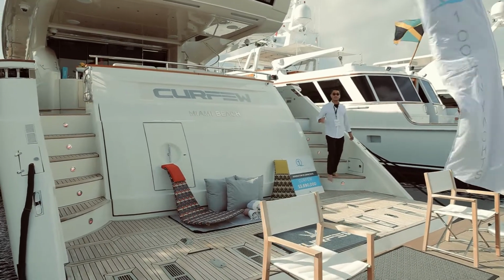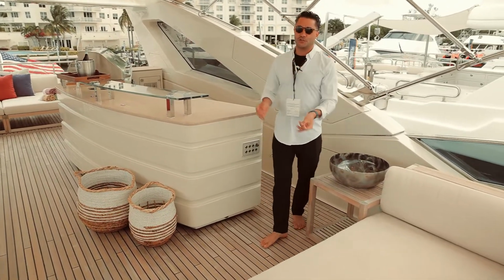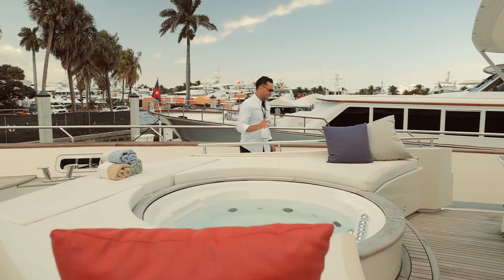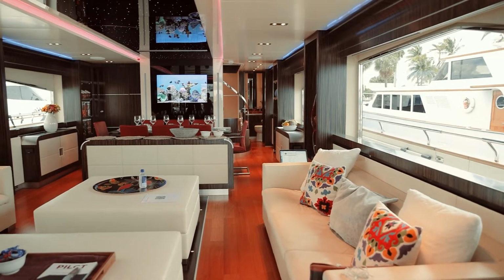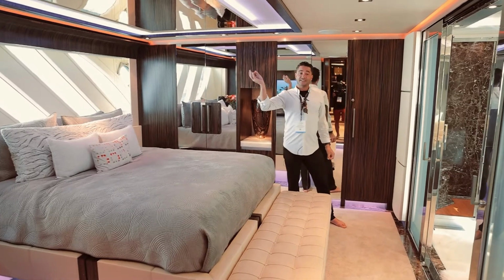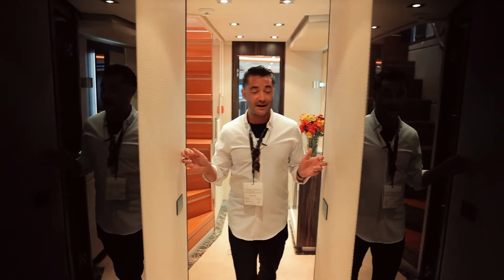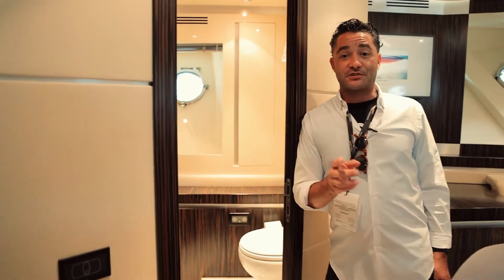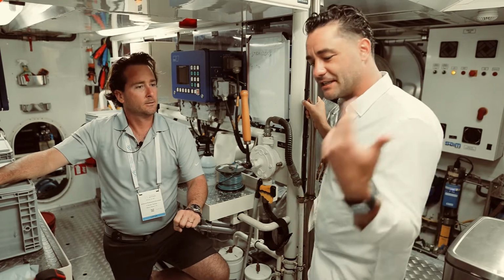$3.6 Million Dominator 95' Curfew Super Yacht Tour | Superyacht Refit!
Greetings, I'm Nick Cardoza, your Miami and Fort Lauderdale yacht broker specializing in superyachts and luxury boats. With over 15 years of industry expertise, I'm here to share insider knowledge with you.

Thank you for choosing Cardoza Yachts, and I look forward to serving you soon!